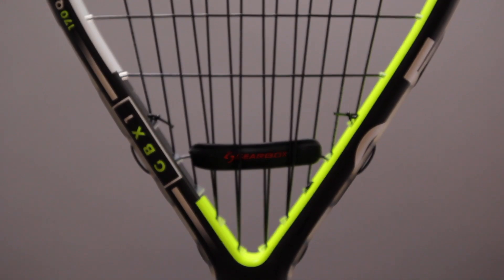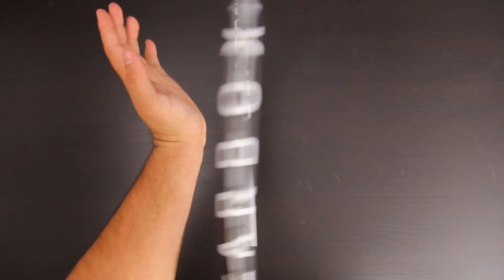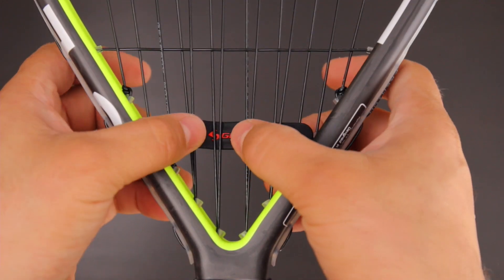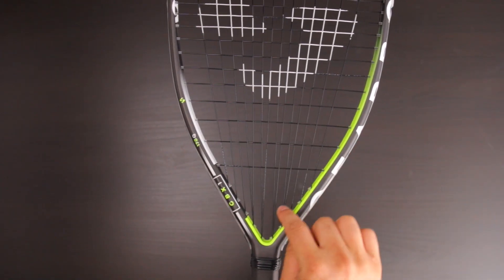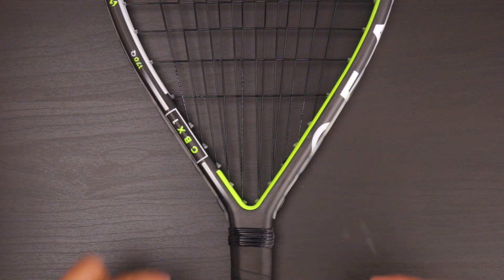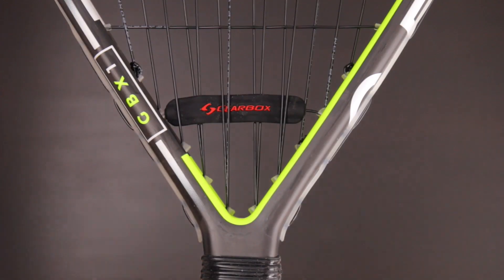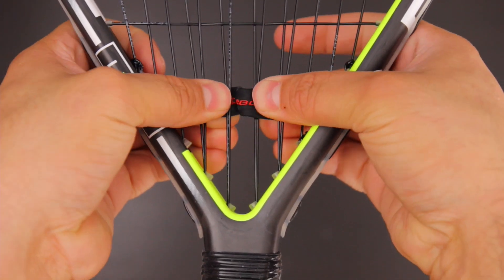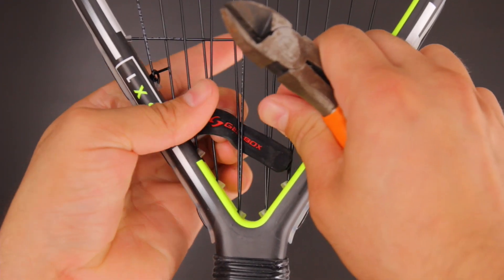Gearbox Vibration Control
Watch as we explore what makes the Gearbox dampening system so unique!